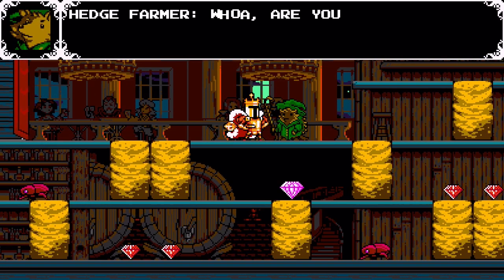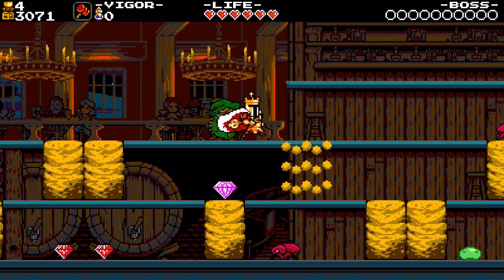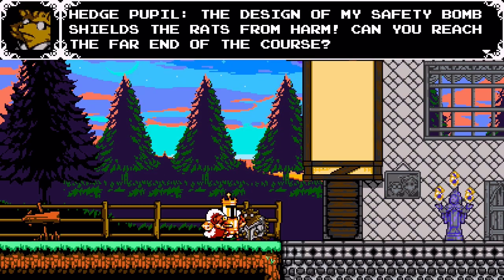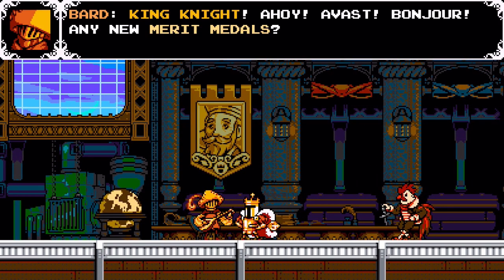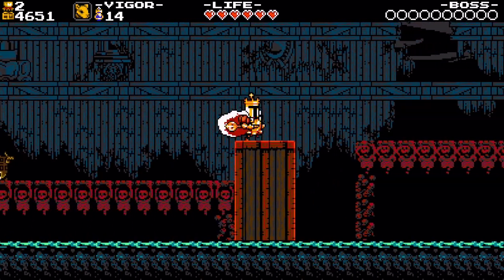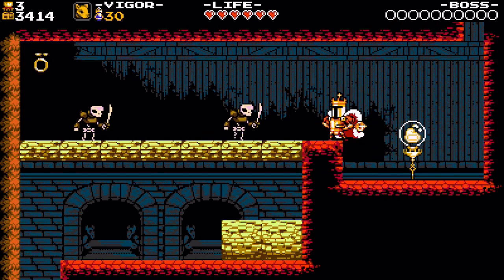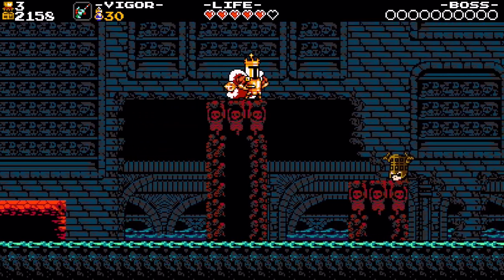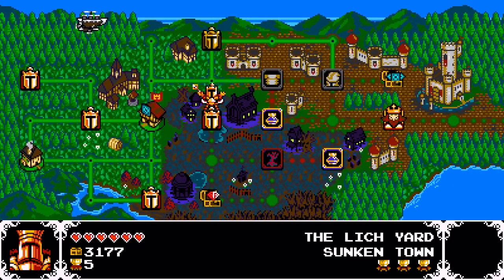Let's Play Shovel Knight King Of Cards(4): Plasma Playtime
Platforming with no jump.